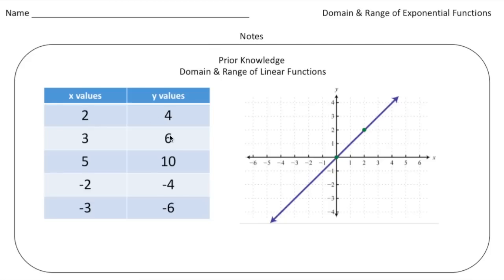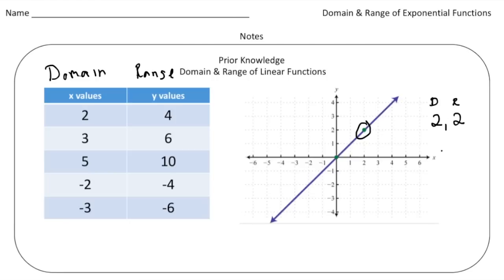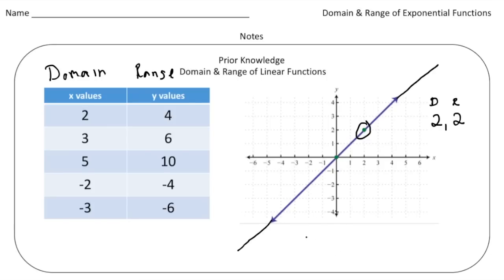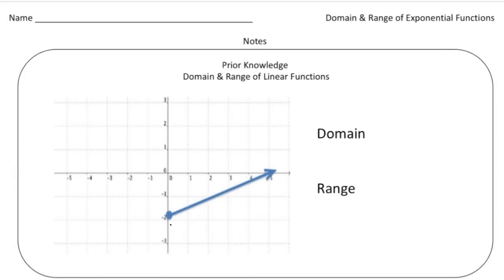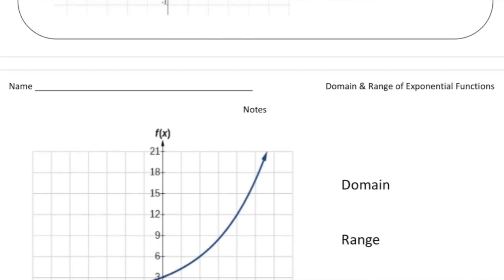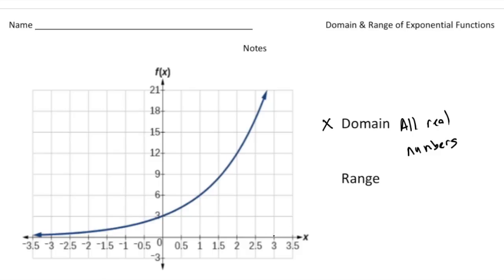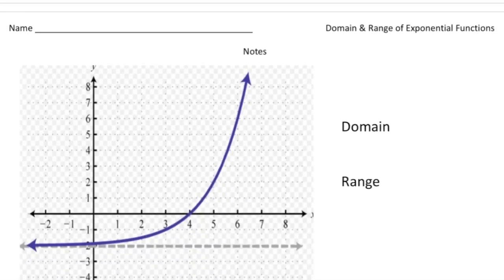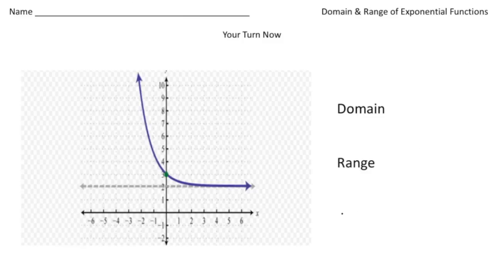Exponential Functions (Domain & Range) | Math Made Easy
Explore the domain and range of exponential functions in this clear and concise lesson! Learn how to analyze and interpret these key concepts with step-by-step examples. Practice problems are included at the end to help you test your understanding. Ideal for students and teachers looking to deepen their math knowledge!